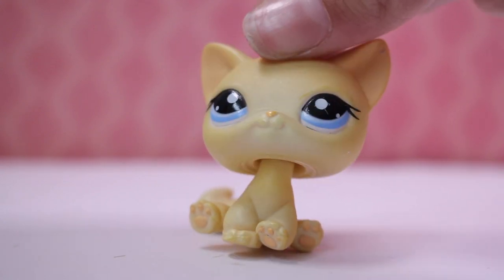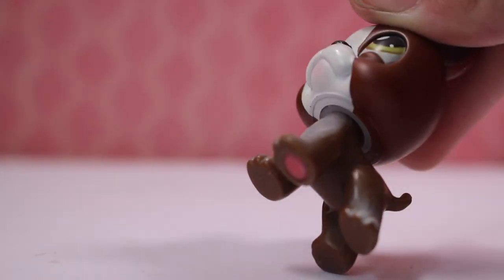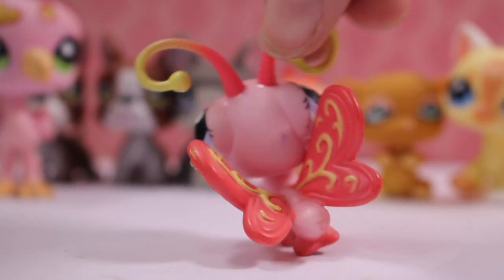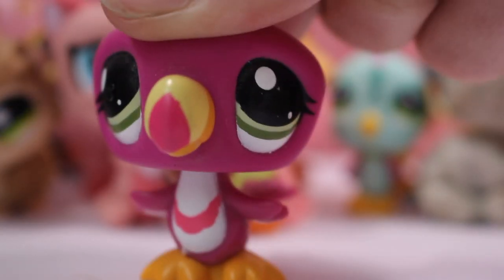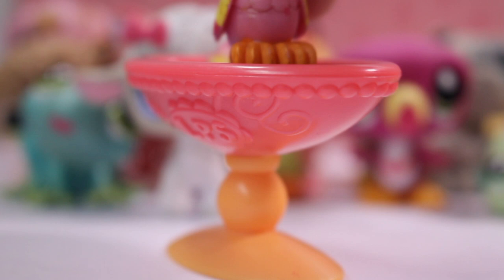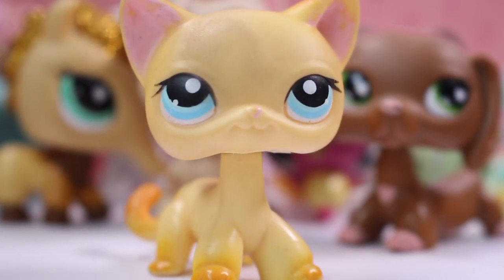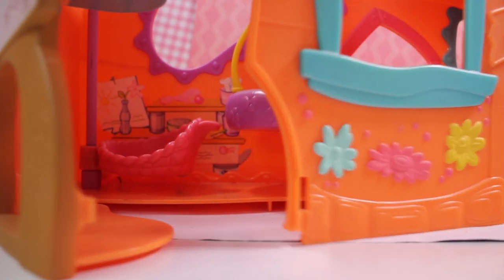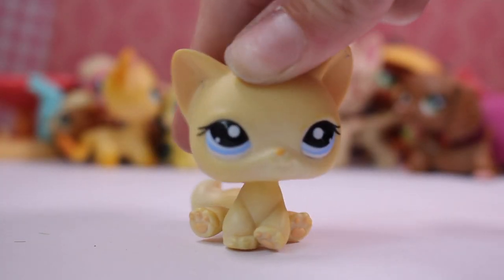Huge LPS Haul!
It's been too long! I know it's only been a week but I have been meaning to upload this for a couple days but I hadn't edited it yet sorry!

*I did not mean to brag at all! I uploaded this because I knew how much you guys liked haul videos! I bought this with my own money I earnt from YouTube! So thank you for making this possible!!

Camera I used: Canon EOS 60D
Editor I use: Final Cut Pro
Face Reveal: No, I don't feel it's necessary for an LPS Youtube Channel

Did you read the whole description?! Thank you for taking an interest!

Bye, everyone!

DIY LPS Littlest pet shop Skits Music videos LilyLPS Comedy Crafts Series Short films Hauls Drawing LPS Tuber Films Positive Randomness Baking Sewing Funny Weird